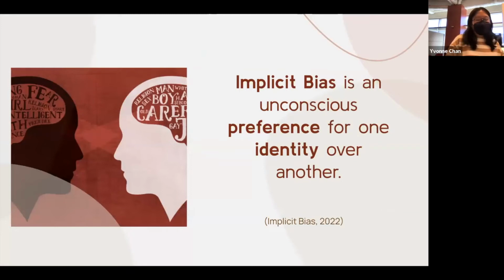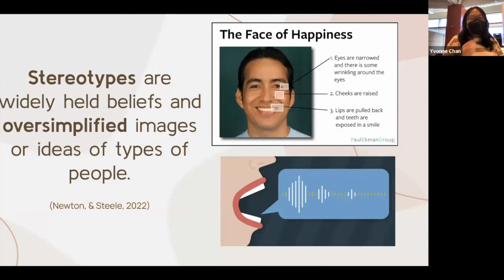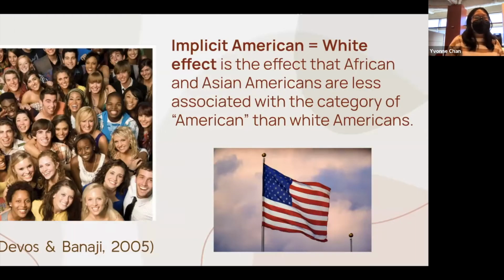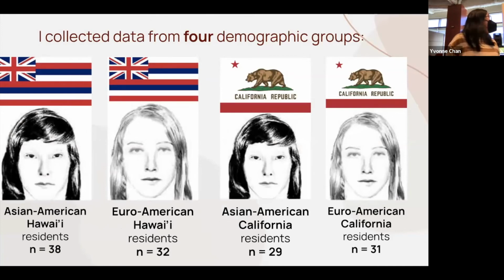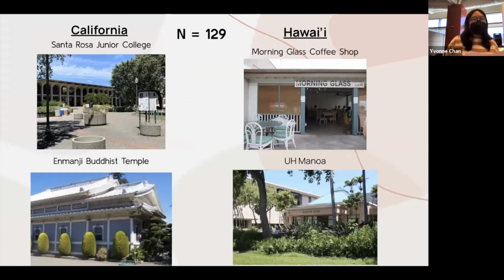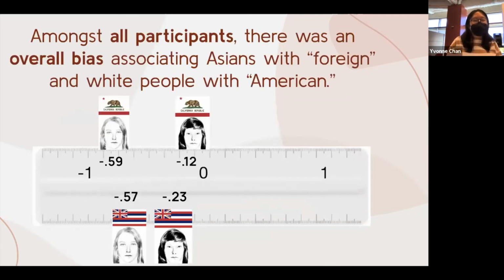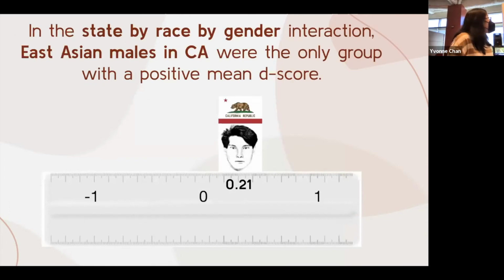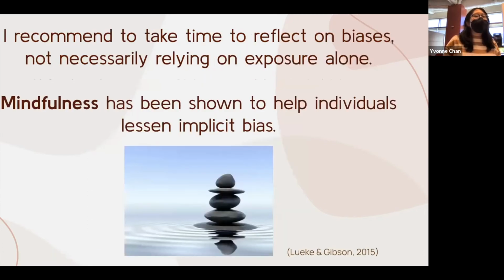Katelyn S Kay Fellowship